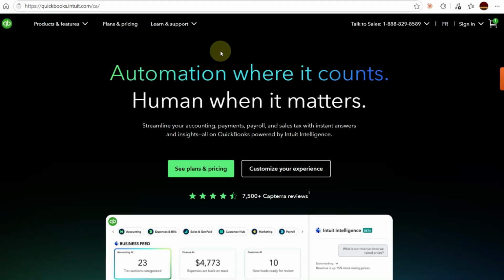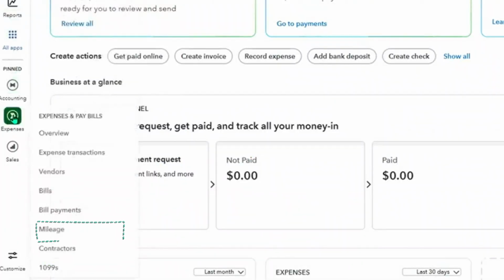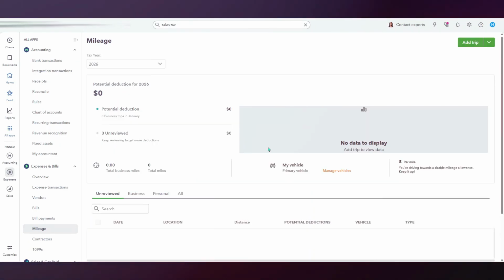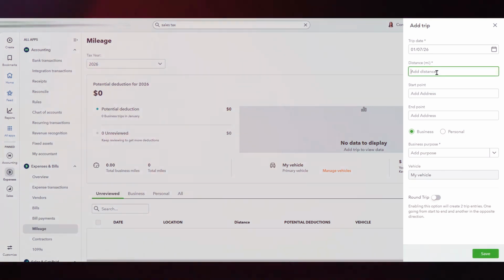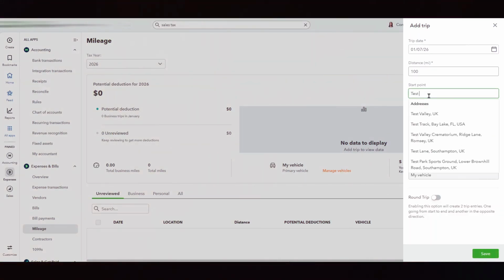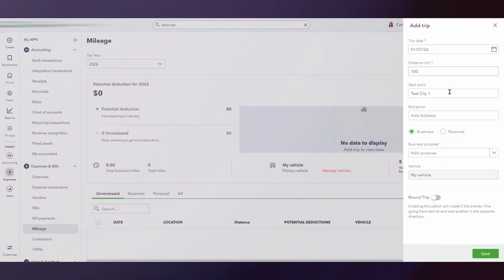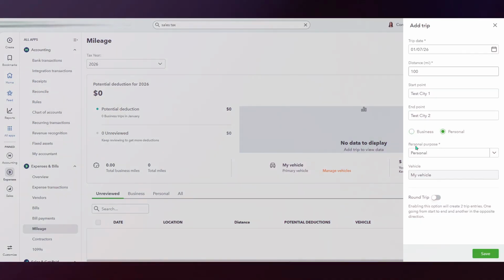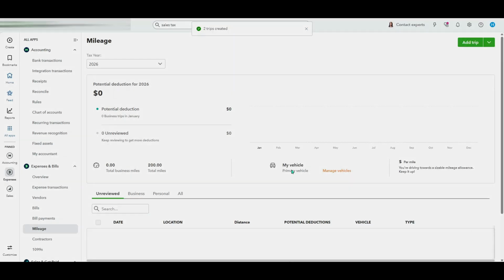How to Track Mileage in QuickBooks Online 2026 (Step by Step Beginner Tutorial)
Learn how to track mileage in QuickBooks Online step-by-step in this beginner-friendly 2026 tutorial. In this video, I'll show you how to enable mileage tracking, record business trips, categorize drives, manage vehicle expenses, and generate accurate mileage records for reimbursements and tax reporting in QuickBooks Online.

Perfect for small business owners, freelancers, self-employed professionals, accountants, bookkeepers, and QuickBooks beginners.

On this channel, we cover:

CRM systems
Marketing automation
Sales funnels
Lead generation
Email automation
Workflow automation
No-code tools